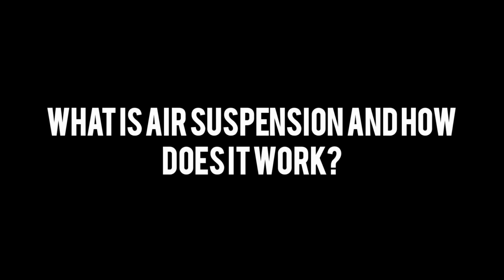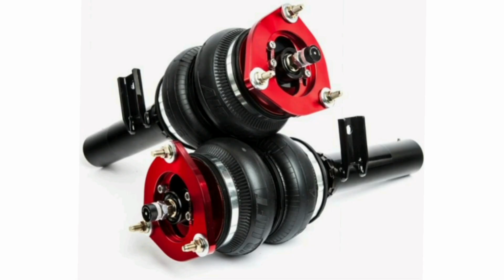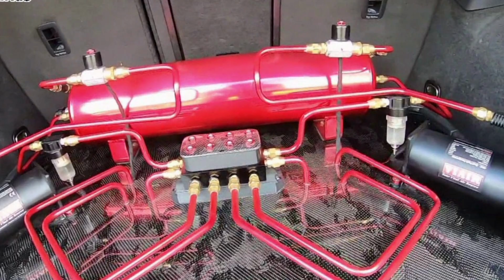What is air suspension and how does it work?